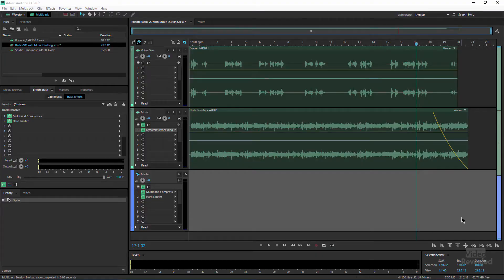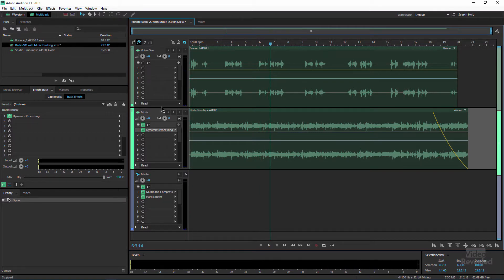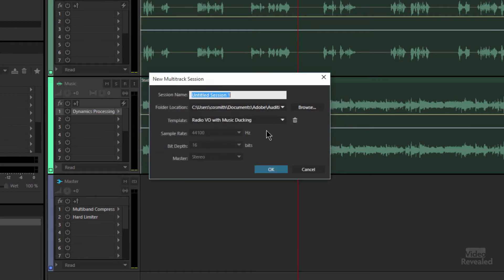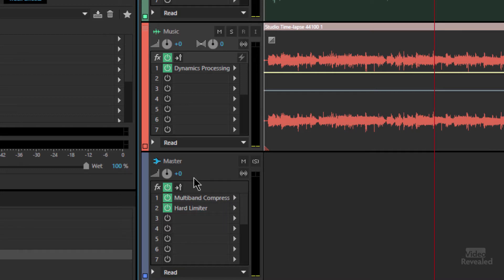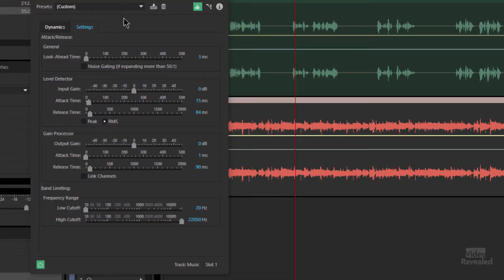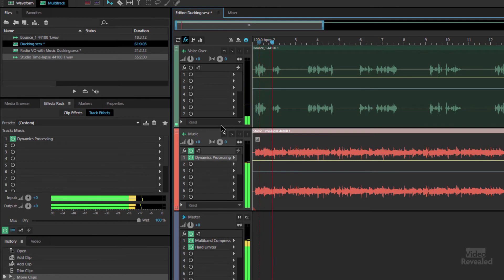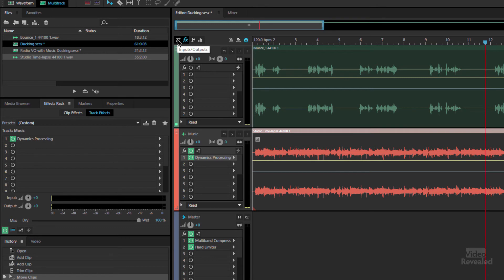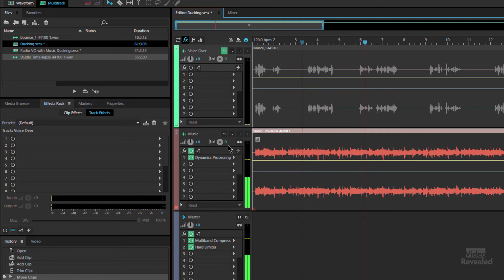Clean up your voice over with audio ducking in Adobe Audition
Audio ducking will automatically lower the volume of any track when the voice over is playing. It's fast and easy using the built-in multitrack template in Adobe Audition.

QUESTIONS?

THANKS!